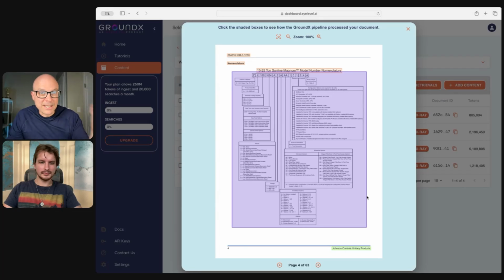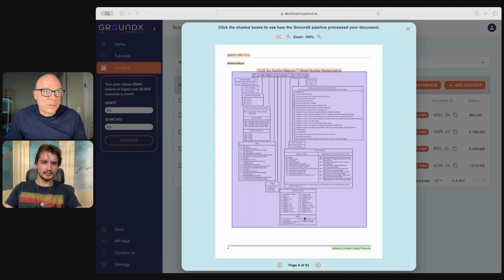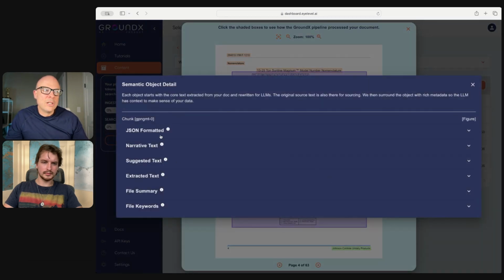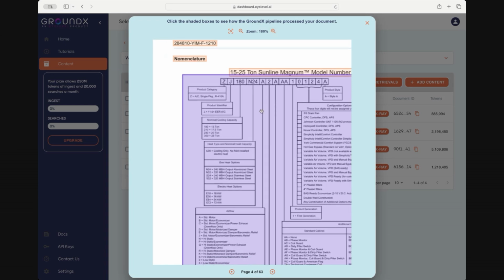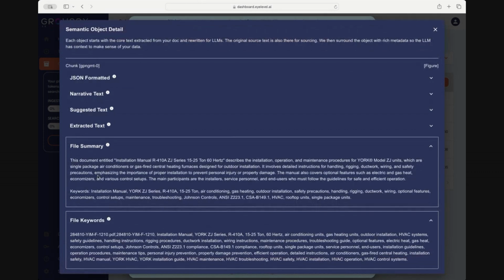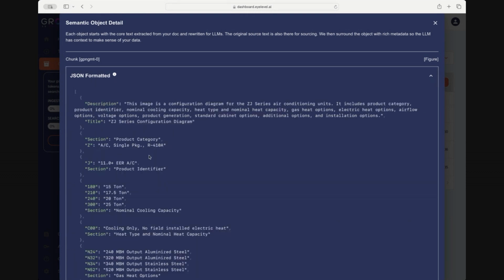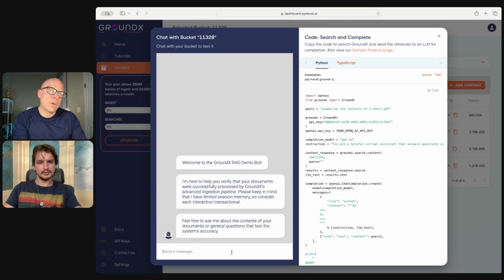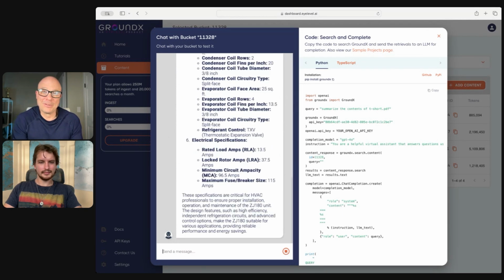Evaluating an HVAC Doc with GroundX RAG App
In this video, we take a look at how GroundX processes a real-world HVAC engineering document using GroundX on prem.

From ductwork schematics to airflow regulation tables, these documents are dense, technical, and absolutely critical.

We walk through how GroundX turns a complex HVAC spec into structured, searchable, LLM-ready data, all running fully on prem, air gapped, or hybrid cloud.